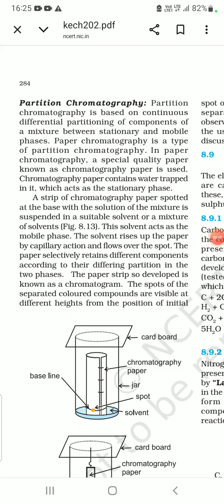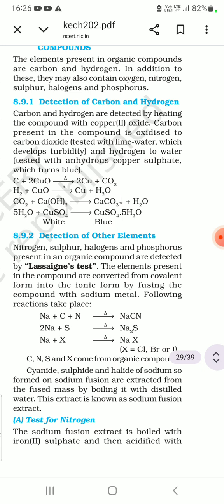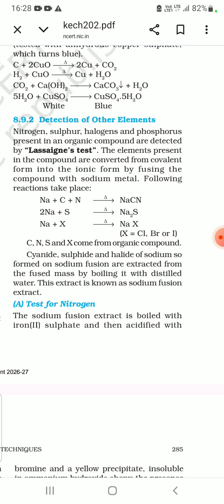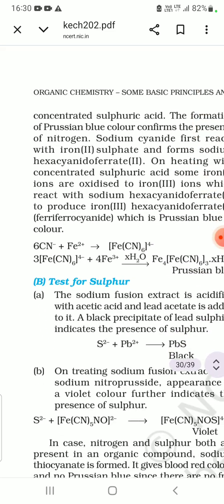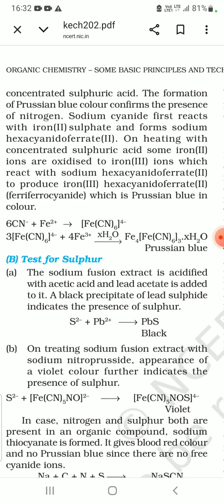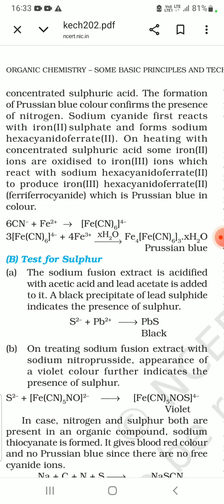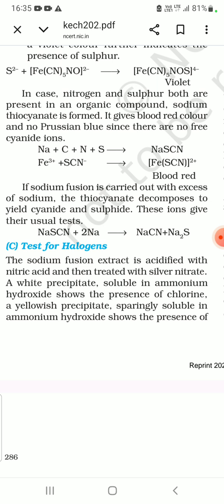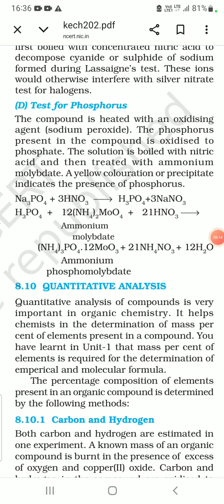Practical chemistry 2